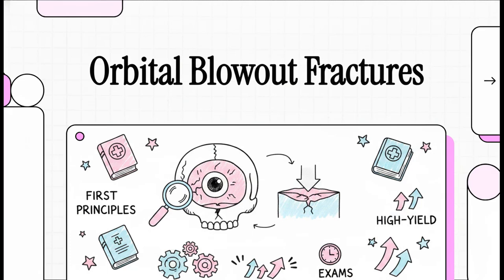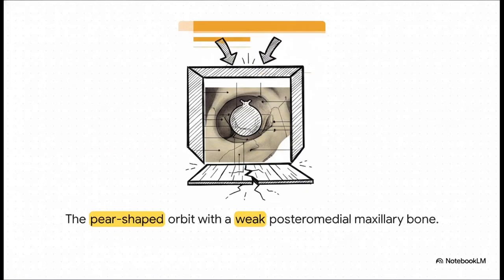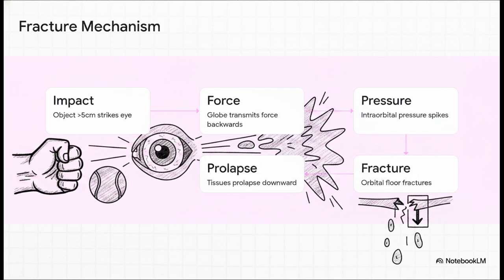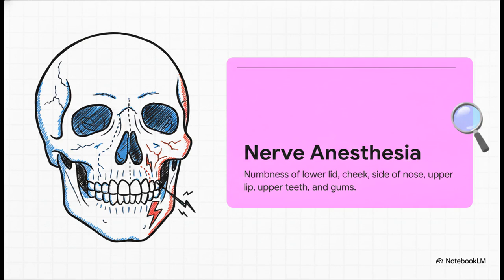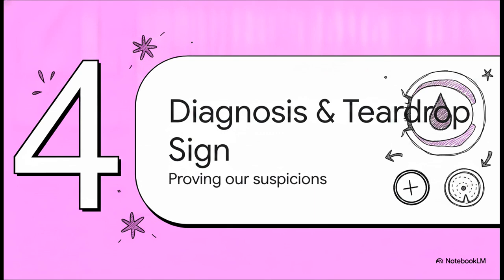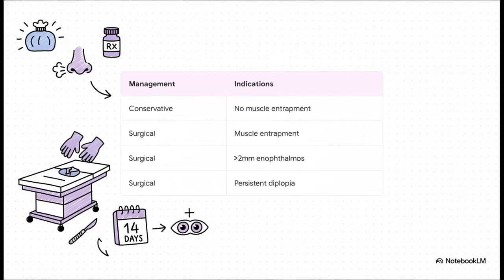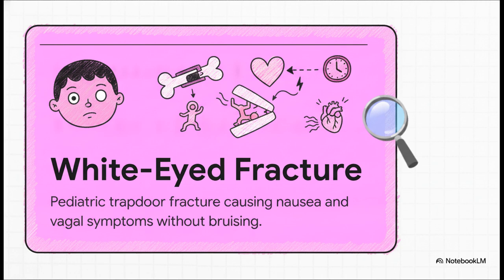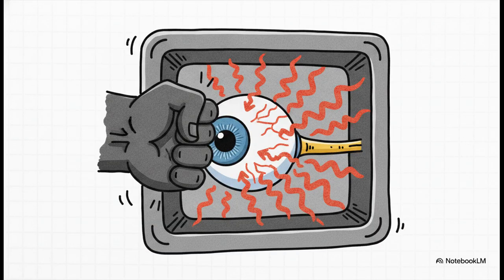Orbital Blowout Fractures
Blow out Fractures -EYE